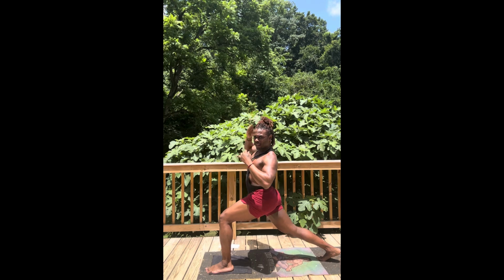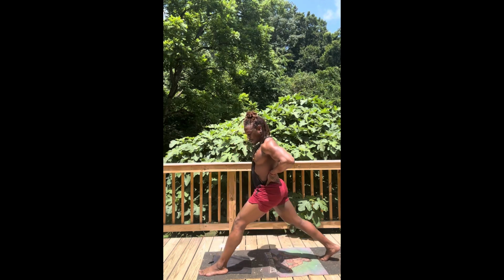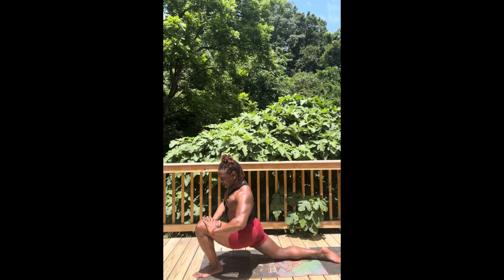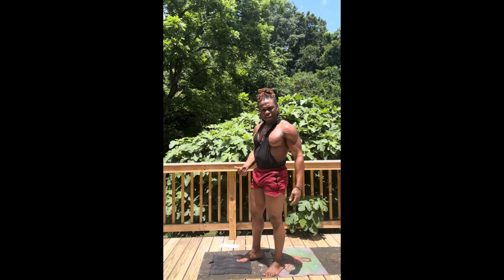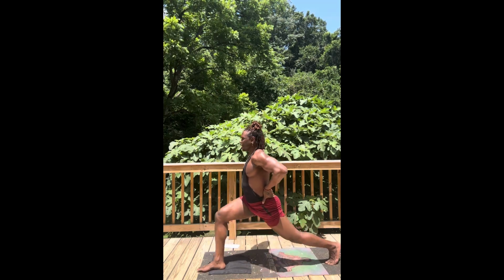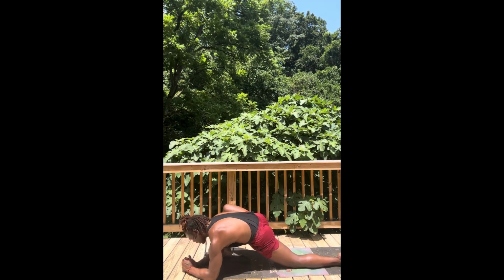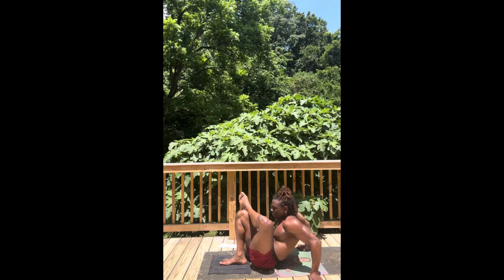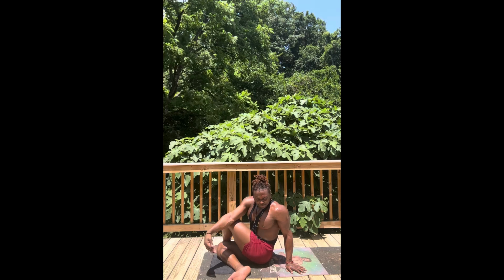Beginner Hip Flexibility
Salut Tribe! Try this beginners hip flexibility/ mobility workout!